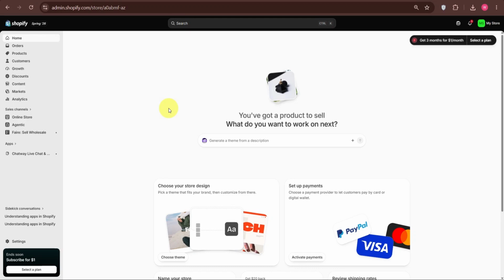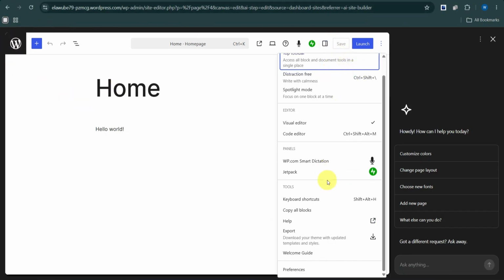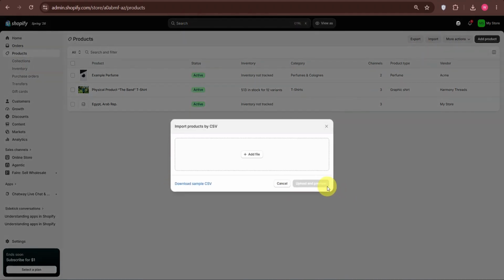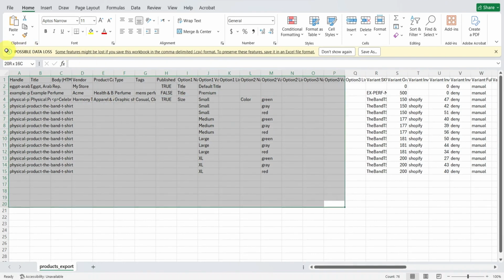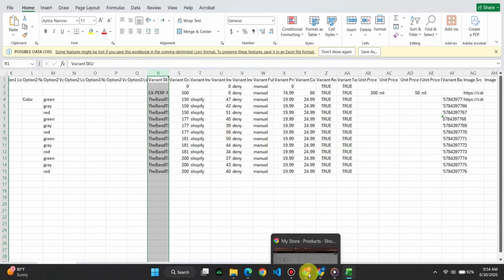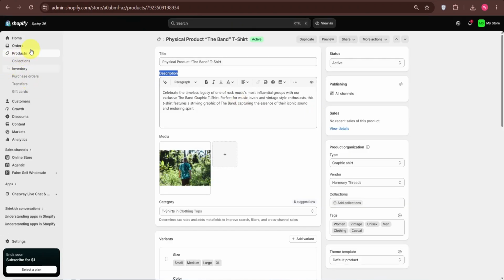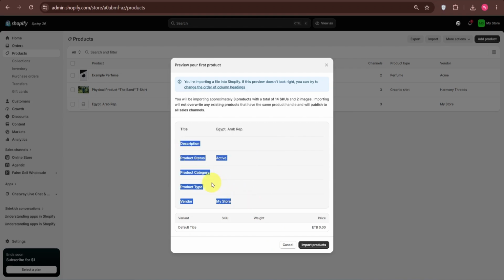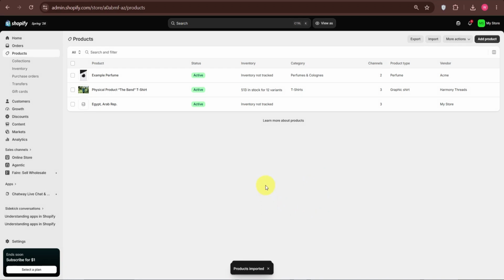How to Convert WooCommerce CSV Format to Shopify CSV Format [2026 GUIDE]